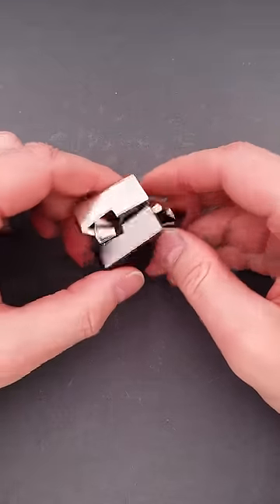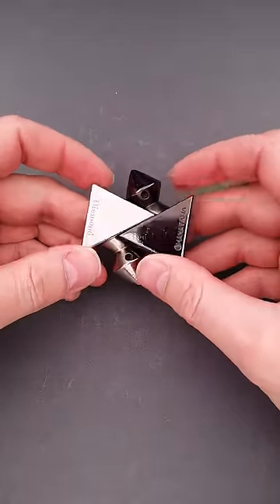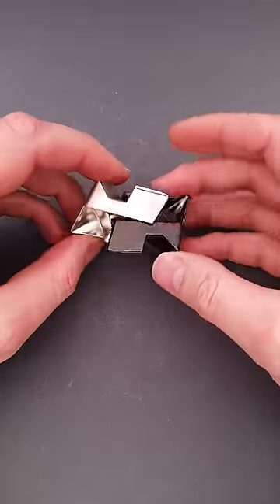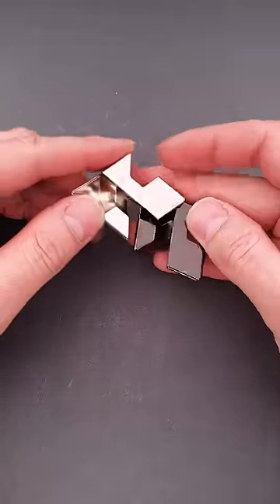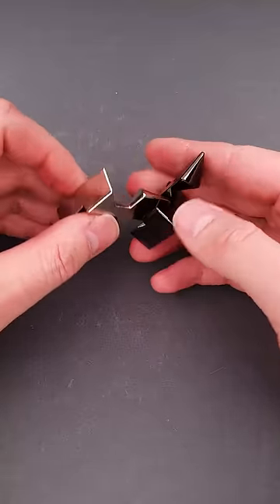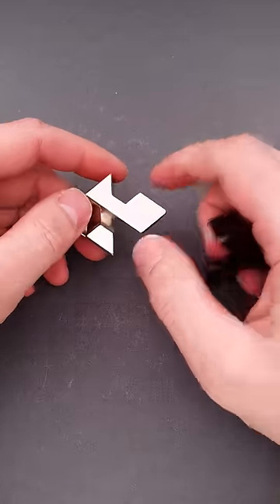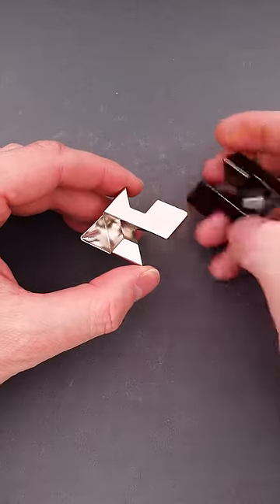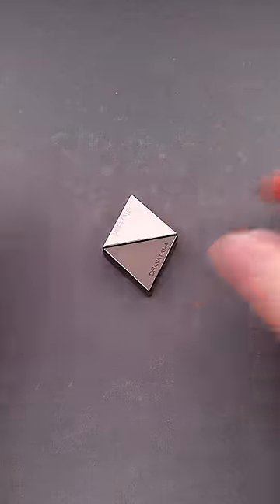Can you solve the Diamond puzzle?